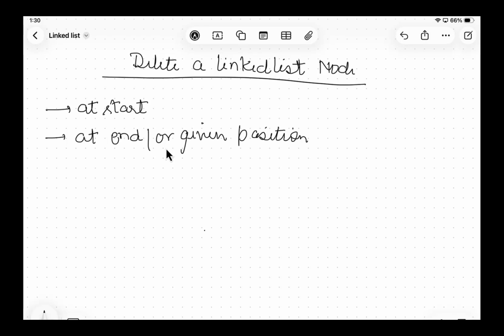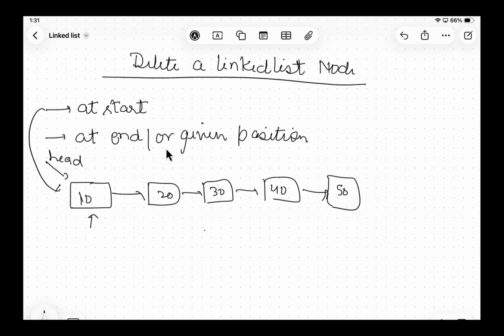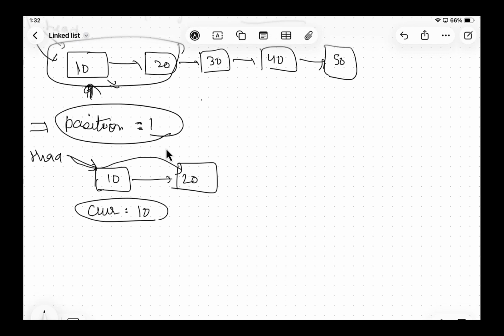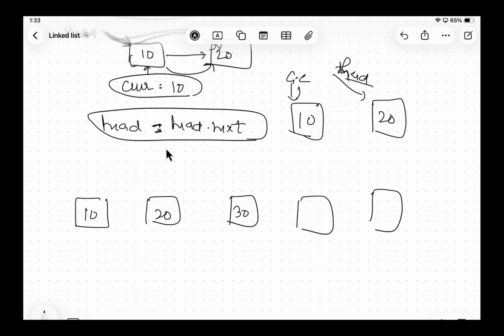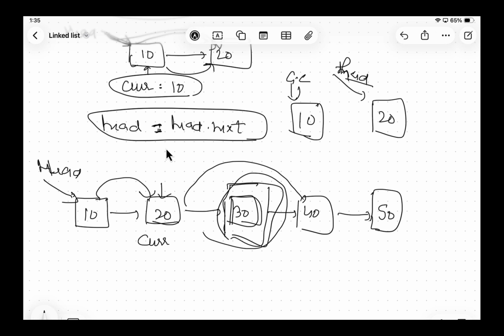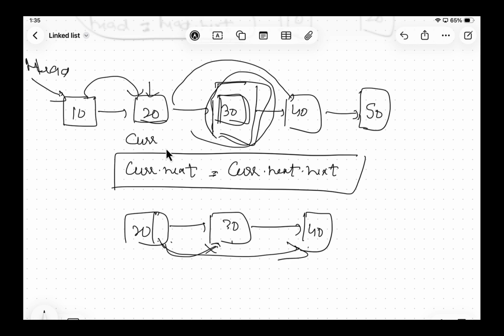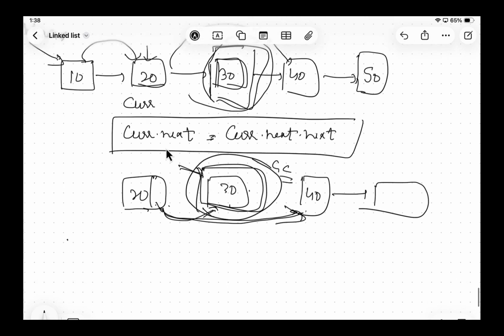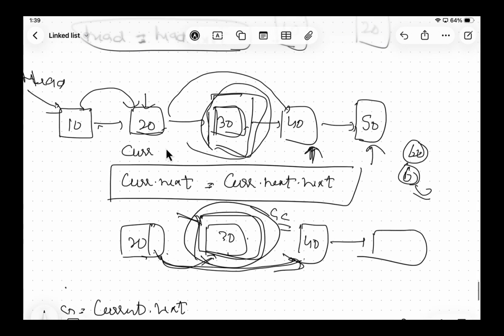Delete Node from a LinkedList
🚀 Delete a Node from Linked List in Java | Step-by-Step Explanation

In this lecture, you'll learn how to delete nodes from a Linked List in Java using complete runnable examples and visual explanations.

Many students find Linked List deletion confusing because it involves pointer manipulation and node linking. In this video, we simplify the entire process and explain exactly what happens in memory when a node is removed.